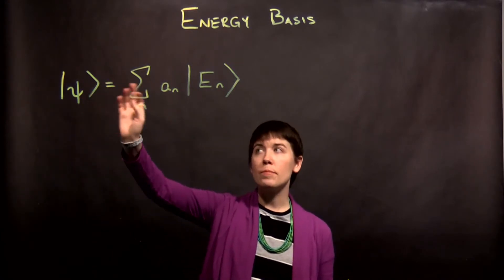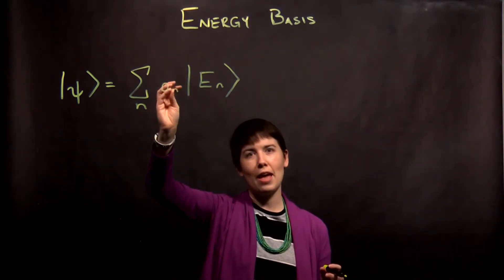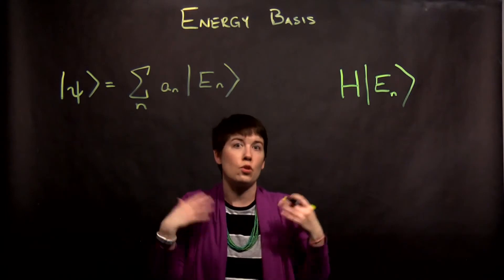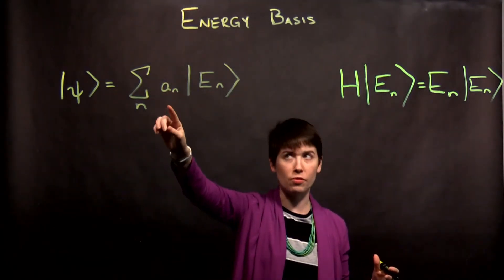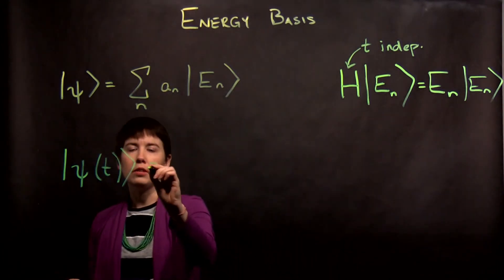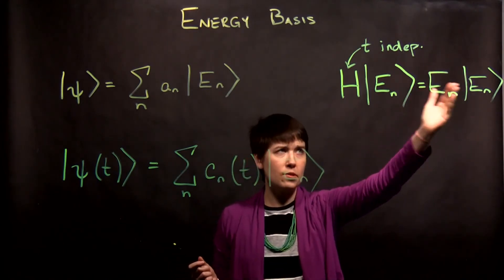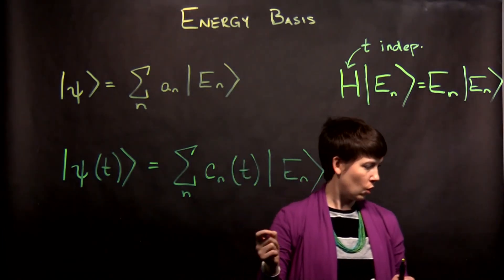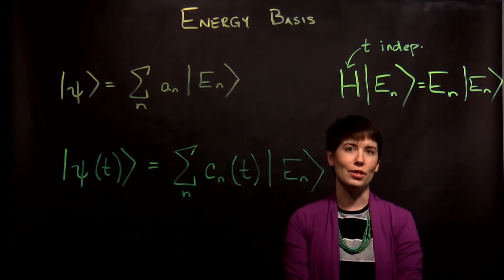General States in the Energy Basis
How we can construct general quantum states in the energy basis, starting to think about where time dependence will go.